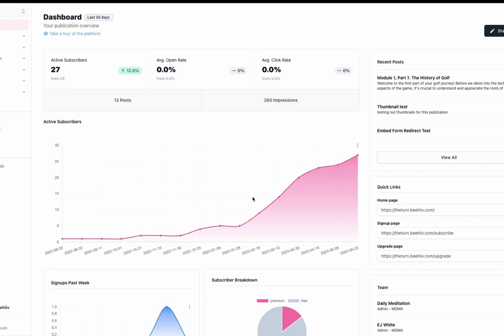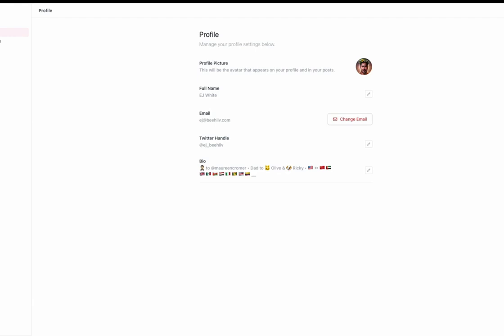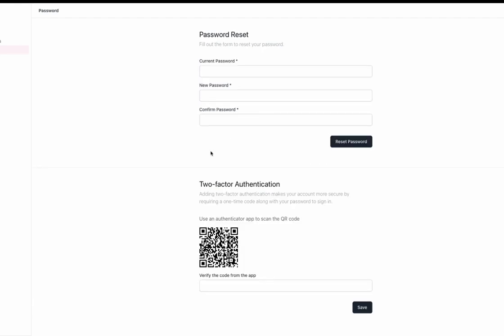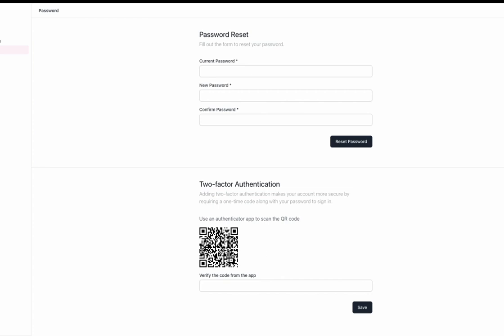Two-factor Authentication - beehiiv Feature Updates (Tutorial)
Welcome to our latest Beehiiv feature update!

In this video, we're excited to introduce our new two-factor authentication (2FA) feature. We walk you through the process of setting up 2FA on your Beehiiv account for added security, particularly when dealing with transactions via your Beehiiv wallet.

We demonstrate this process using Google Authenticator, but the steps can be easily replicated with any 2FA app like Authy or 1Password.

We look forward to seeing what you'll build with Beehiiv!